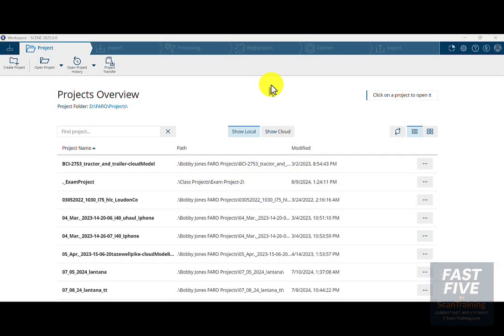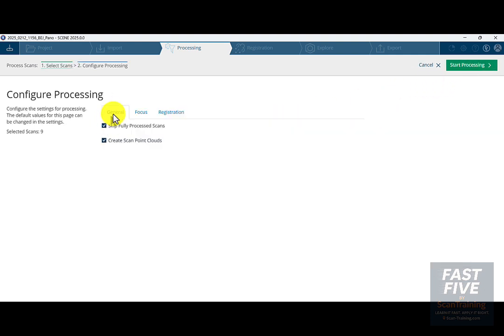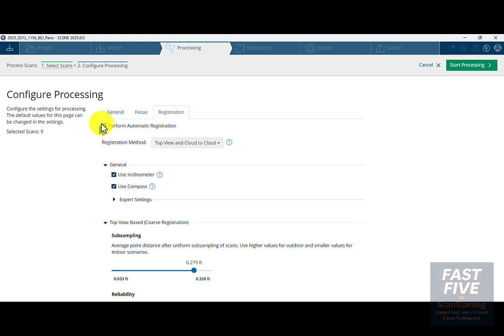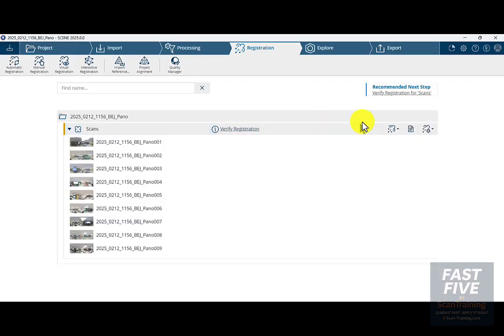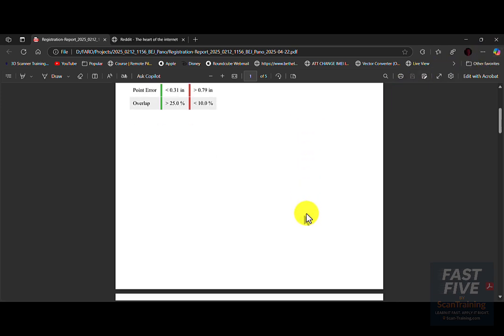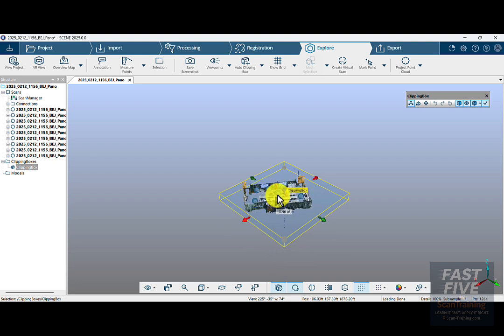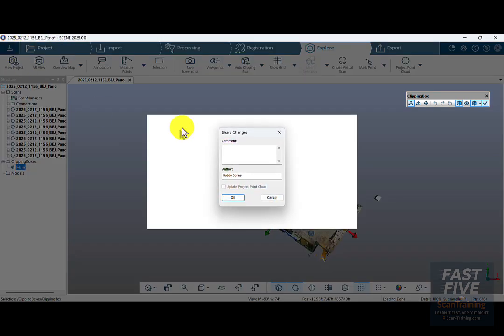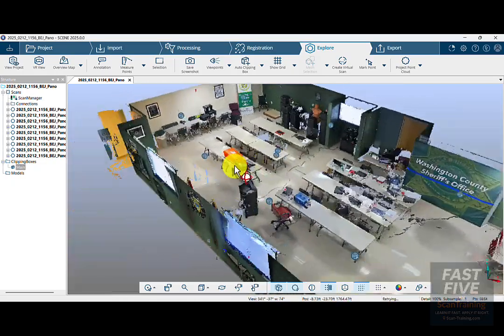FARO SCENE 2025 Tutorial -- Process and Register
Learn how to work efficiently in FARO SCENE 2025! This step-by-step tutorial covers the complete scan processing workflow—from importing your scan project from the SD card to registering scans, reviewing the registration report, adjusting the Main Clipping Box, and generating a full project point cloud. Whether you're new to FARO SCENE or upgrading from an earlier version, this video walks you through essential techniques for efficient scan data management.